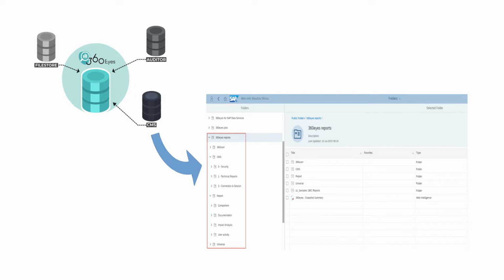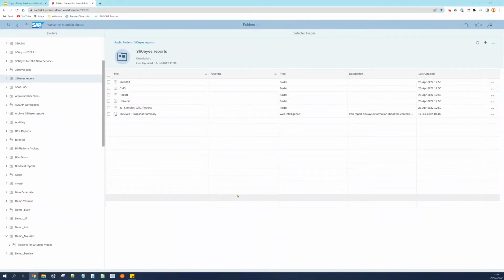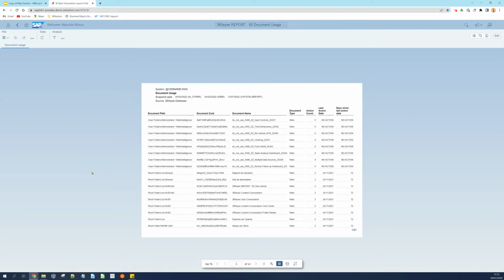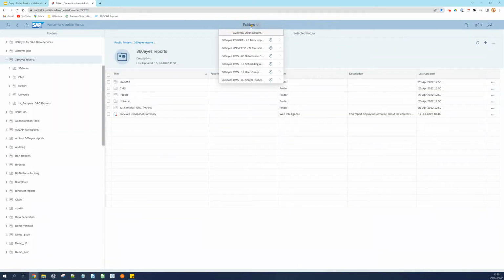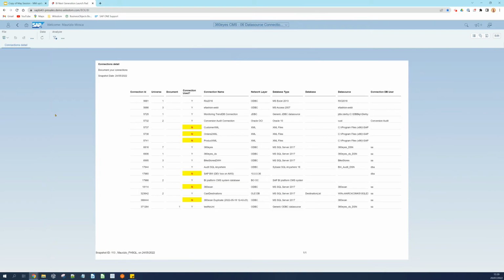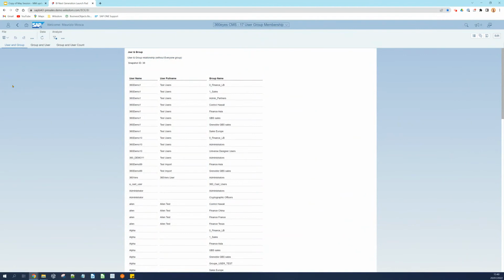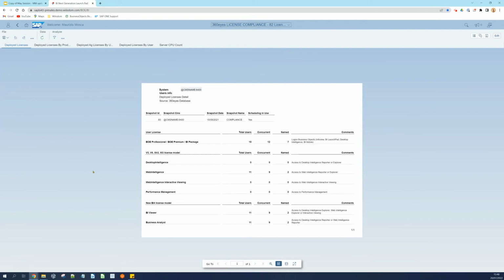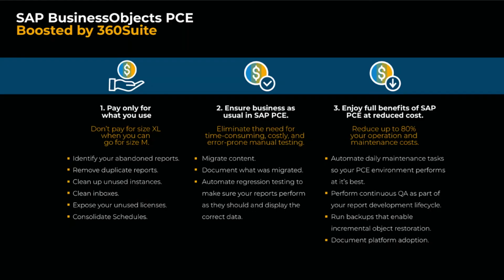SAP BusinessObjects PCE Migration Cookbook Step 2: Evaluate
Watch this video to discover Step 2 of an SAP BusinessObjects Private Cloud Edition migration.